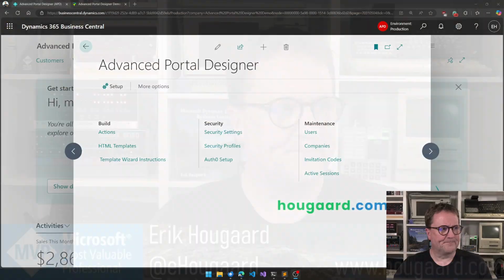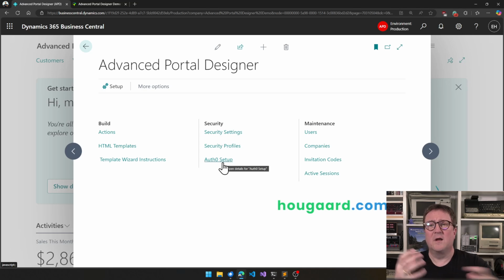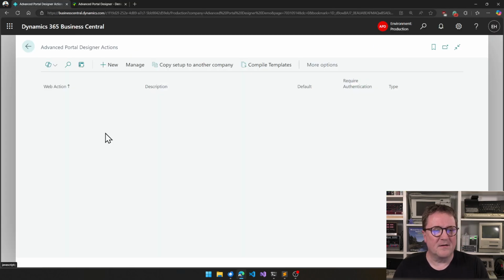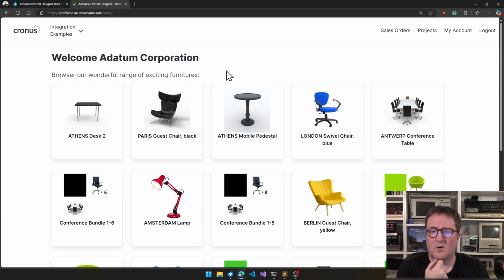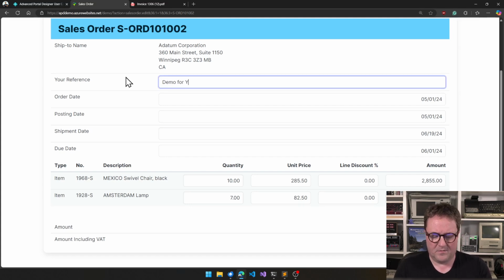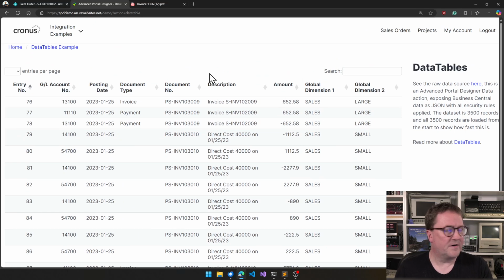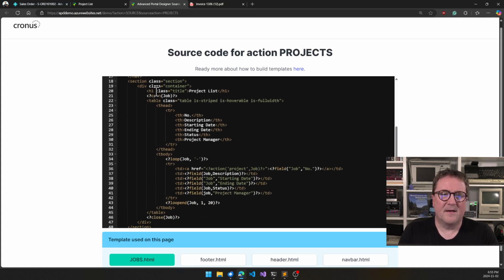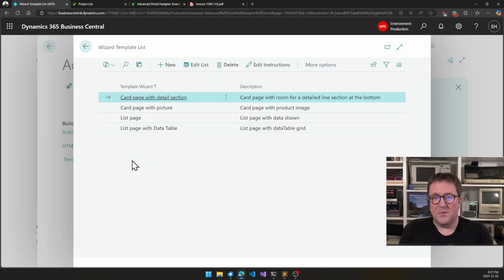Introducing the Advanced Portal Designer for Business Central. A new way to build custom portals